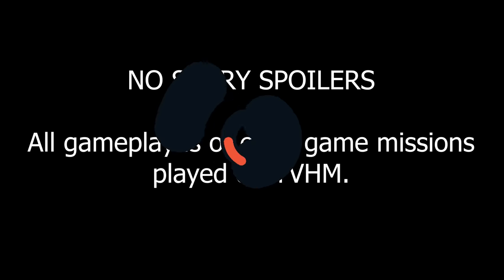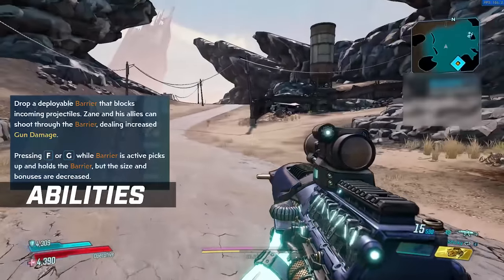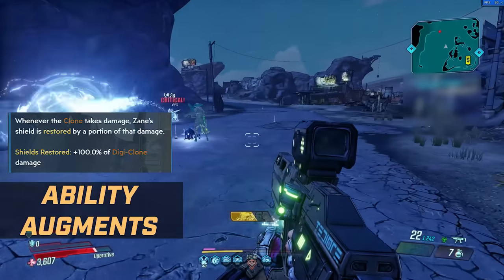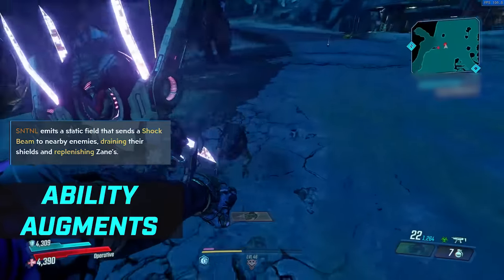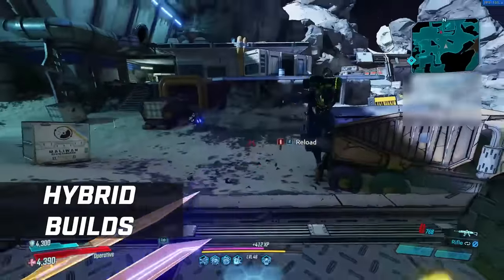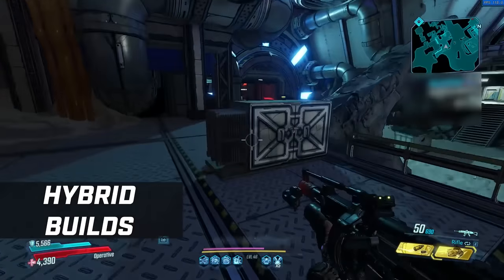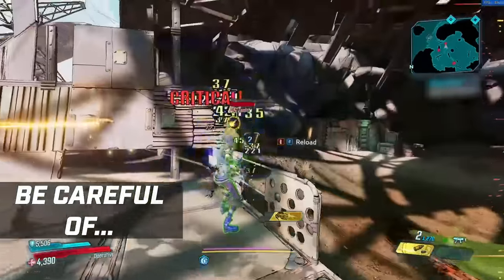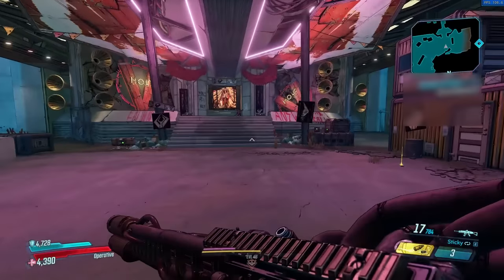Borderlands 3 | ZANE Guide For Beginners - Playstyles, Talents, Abilities, Builds & More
Zane is one of the most interesting Vault Hunters in Borderlands 3. He's also one of the hardest to nail down in playstyle. Today we go over how you should play them, what to expect with his skill trees as well as the abilities augments and the builds.

►Borderlands 3 Guides, Tips & Builds
►Borderlands 3 Discussions -